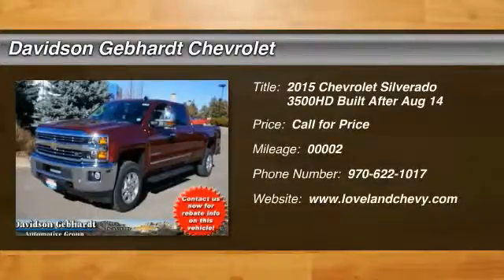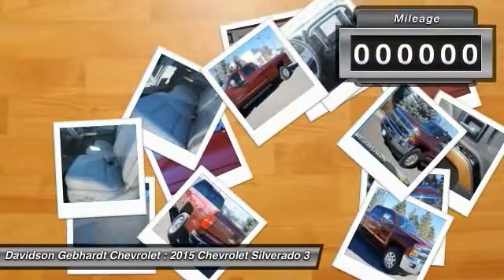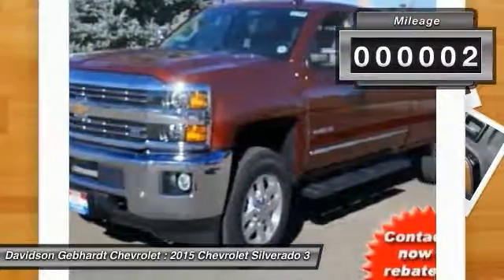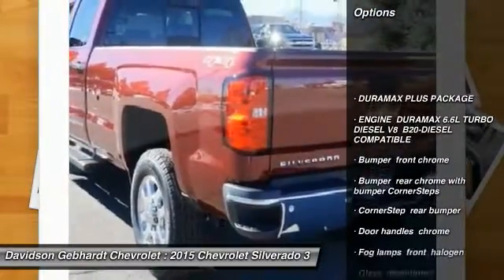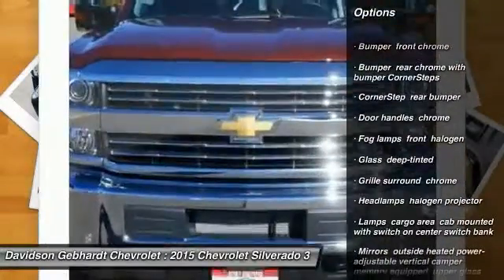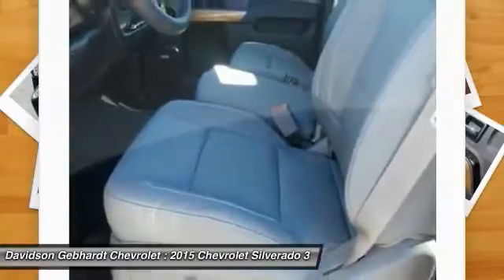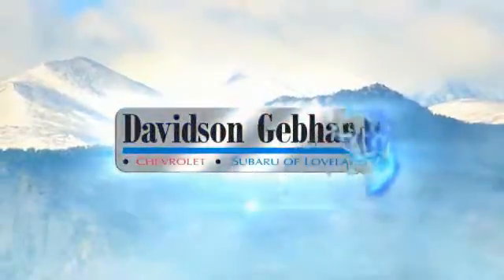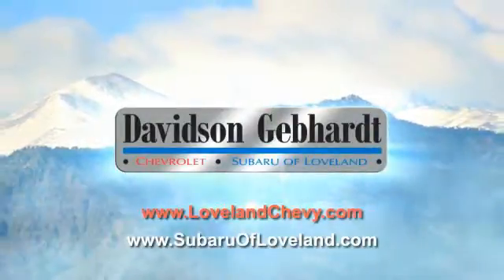2015 Chevrolet Silverado 3500HD Built After Aug 14 Loveland CO T15300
2015 Chevrolet Silverado 3500HD Built After Aug 14 LTZ